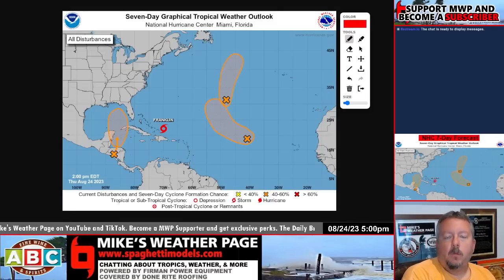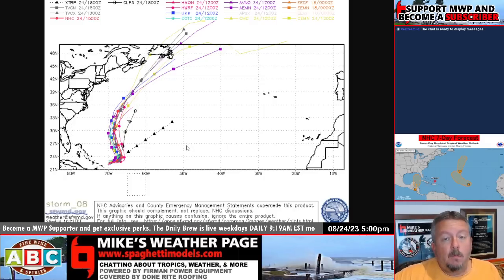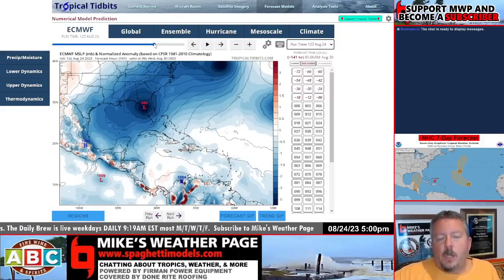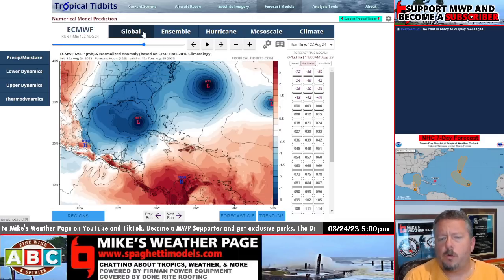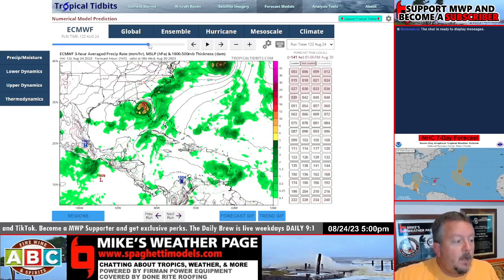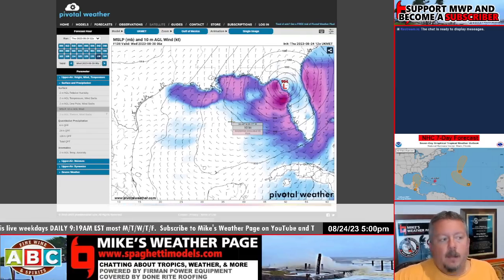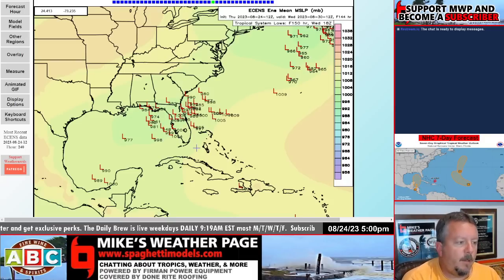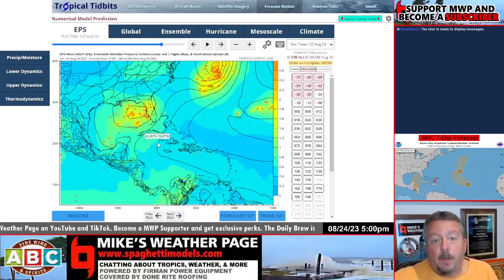Watching the Gulf Towards Florida for Tropical Development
08/24 Looks like we could see a Tropical Storm or even Hurricane early next nearing the eastern Gulf and Florida. Models sniffing for sure.